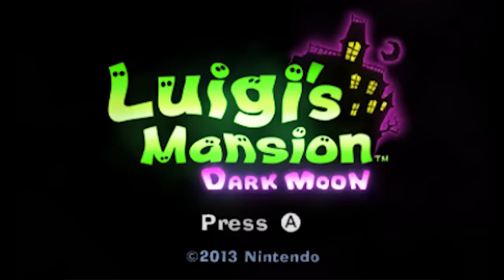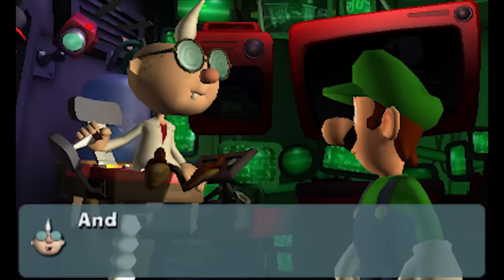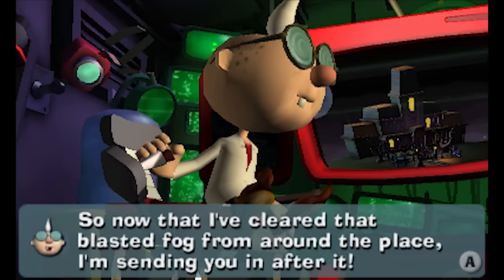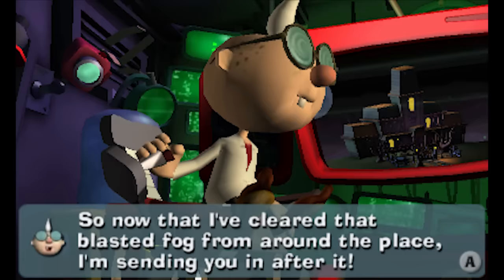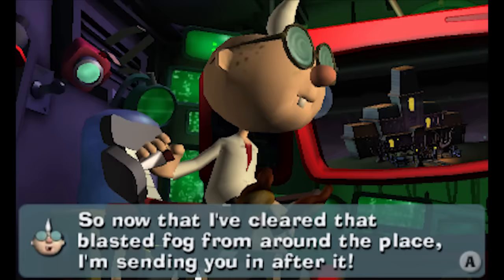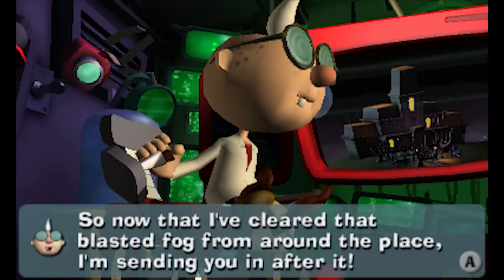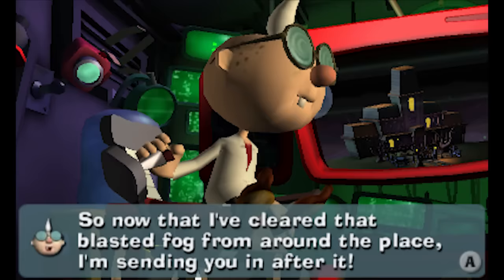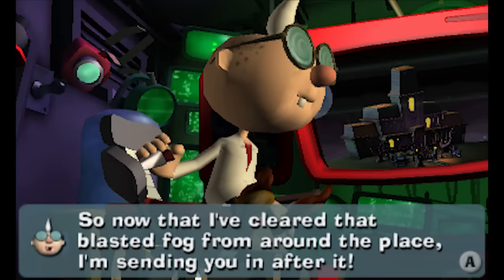Luigi's Mansion Dark Moon - Gameplay Walkthrough Part 1 - A-1 Poltergust 5000 (Nintendo 3DS)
Thanks for every Like and Favorite! They really help! This is Part 1 of the Luigi's Mansion Dark Moon Gameplay Walkthrough for the Nintendo 3DS! It includes the Intro and A-1 Poltergust 5000 of the Gloomy Manor

The Nintendo 3DS is awesome and Luigi's Mansion is too, so I'm excited to see how this game turns out! You may have seen the trailer or demo, but this playthrough will include everything! If you're a fan of Nintendo or the Luigi's Mansion series, then let's play Luigi's Mansion Dark Moon!

SCARE UP SOME FUN
Luigi returns in an all new puzzle-solving spooky adventure! Join Luigi as he stumbles and bumbles through haunted mansions, solving mind-melting puzzles and vacuuming up ghosts left and right with the help of Professor E. Gadd and an array of gadgets. Each mansion is filled with unique puzzles, a wide range of different ghosts, and a menacing boss battle. You'll need to use your head and the Poltergust 5000, a ghost-catching vacuum cleaner, to clean up the mansions and save the day. With so many new places to explore and all new ways to capture ghosts, Luigi's Mansion: Dark Moon is another star turn for Mario's heroic brother—and it's only on Nintendo 3DS.

LUIGI'S MANSION DARK MOON INFO
Name: Luigi's Mansion: Dark Moon
Developer: Next Level Games
Publisher: Nintendo
Platforms: Nintendo 3DS
Release Date: March 24th, 2013